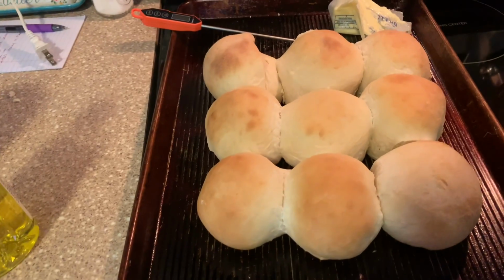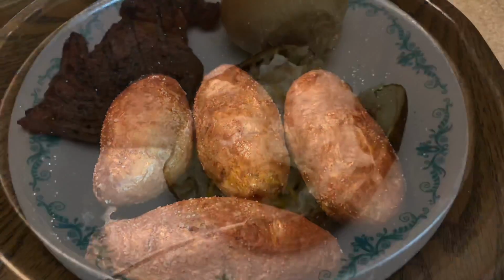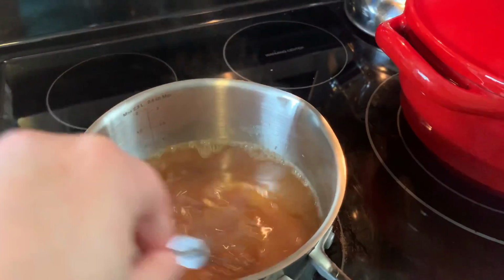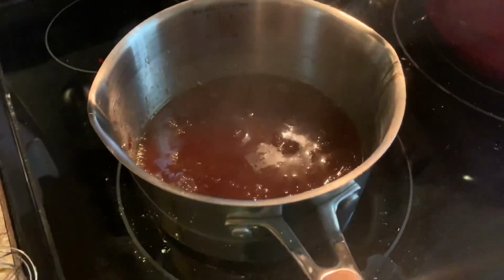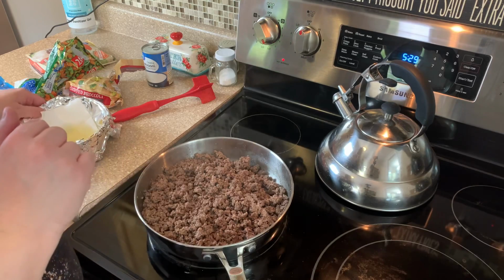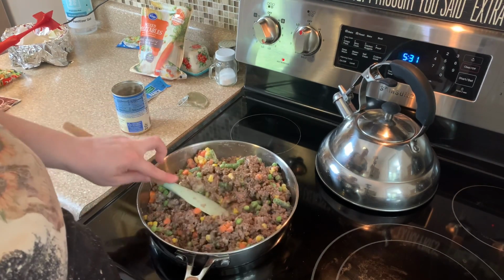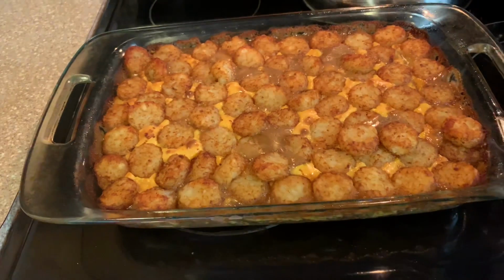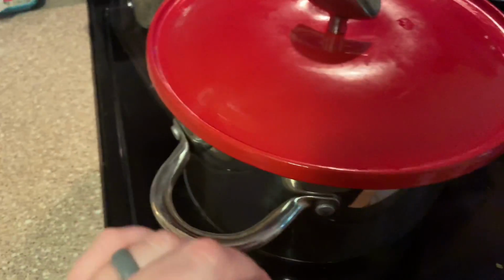What’s For Dinner || DEAN DINNERS || Working Mom Meals || WEEKLY DINNERS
southernwife_everydaylife

Suckle Busters

NutStop.com

New Air Fan:

Code:  SOUTHERN_WIFE

Kitchen Utensils

Luke’s instant read Thermo Pro

Kinda like my Dutch Oven

BlackStone

Akorn Grill

My Favorite Seasoning (Complete)

Luke’s Favorite Seasoning (Fajita)

Cosori Cooker

Music 🎶
iMovie